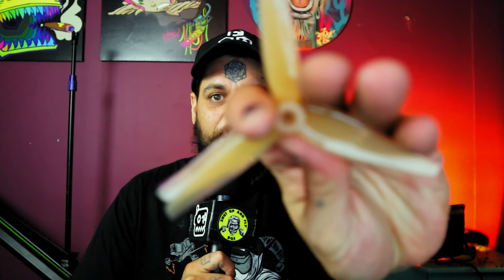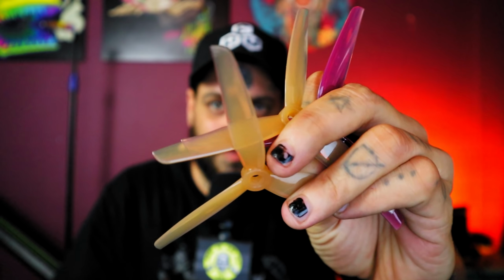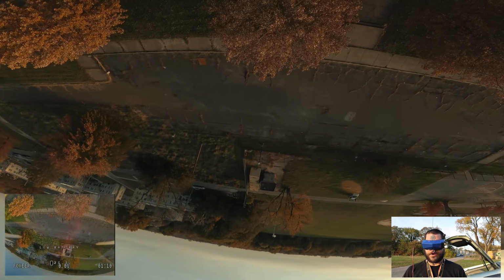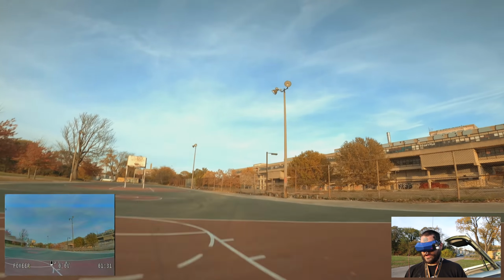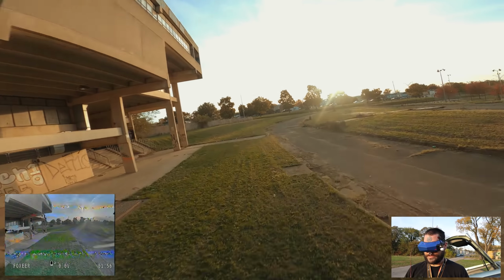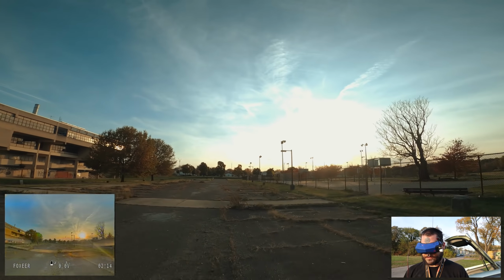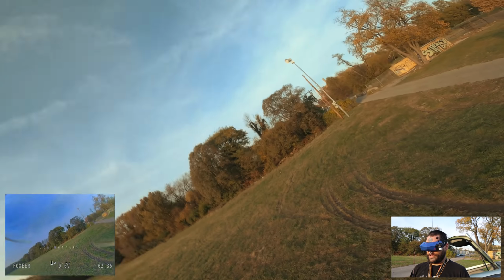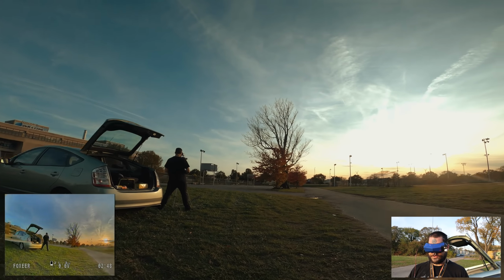You should try these props|ETHIX P3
CORRECTION: Its a 3.5 pitch and 5.1 diameter im an idiot.

ethix has a great track record of making awesome props and the p3 or "peanut butter and jelly" props are no different, super responsive enough oomph to pull out of dives and pretty durable.

🤩MUST HAVE FOR EDITS! "botgrinder" saves 15%:➔

THE TOUGHEST FPV GEAR YOU CAN GET:
-QUAD-